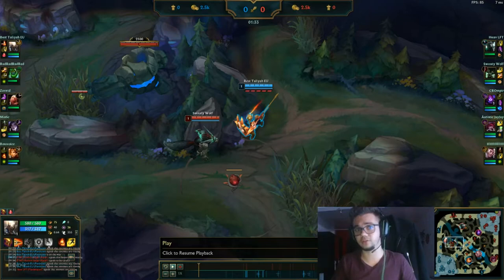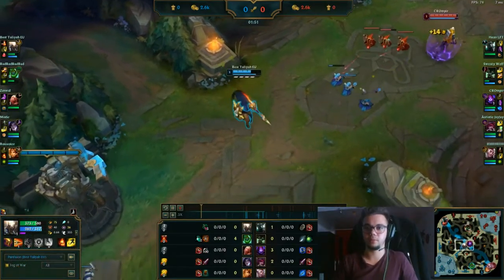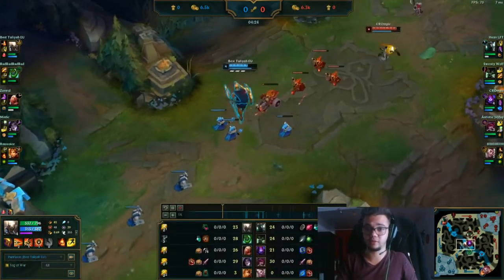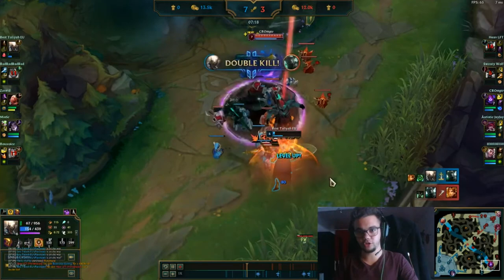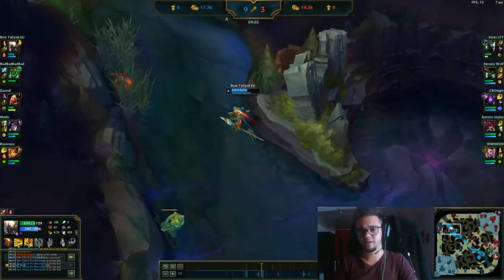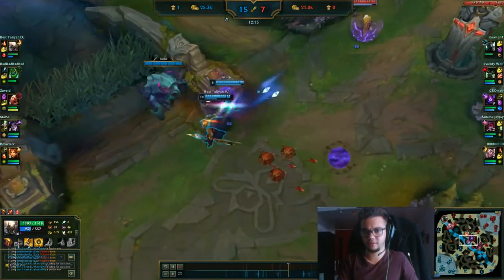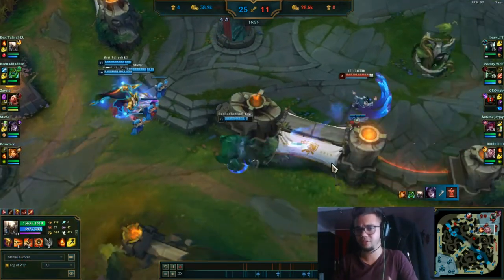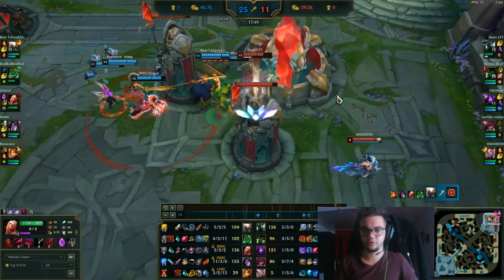Pantheon Guide - 3 Pantheon Tips that you should know - How to carry with Busted Pantheon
▼ ♥︎  TALIYAH (&Pantheon?) VIDEOS & MORE ! ♥︎

► SONGS: - Beethoven - Moonlight Sonata